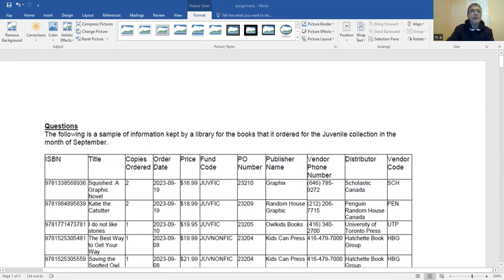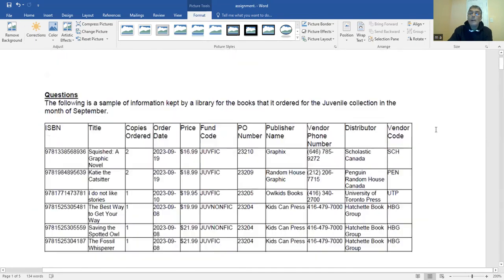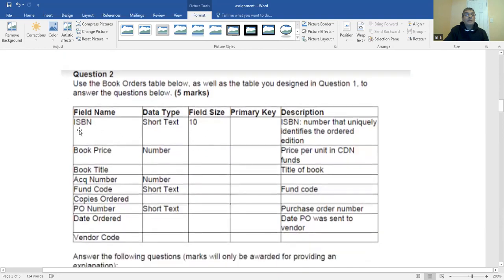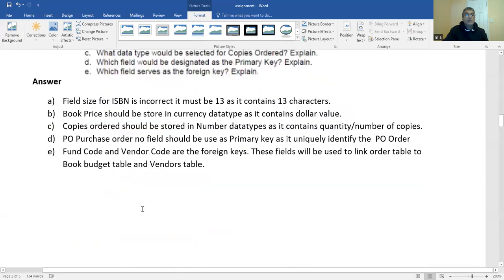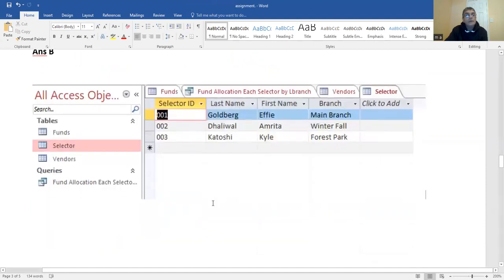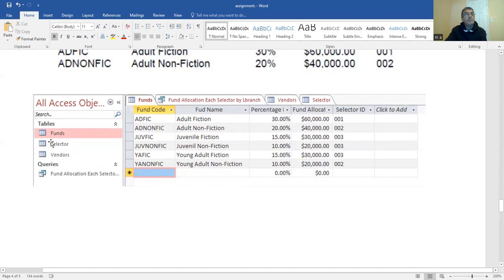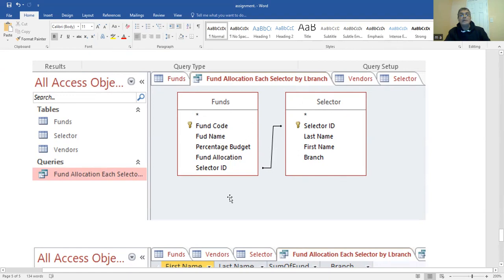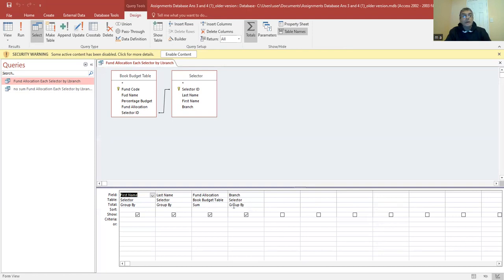An Overview on Microsoft Access and Relational Databases